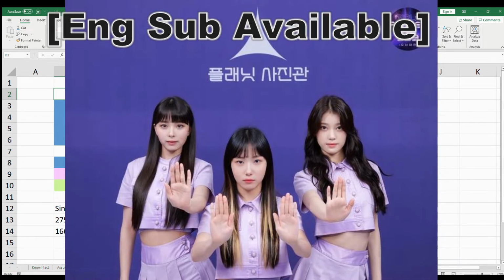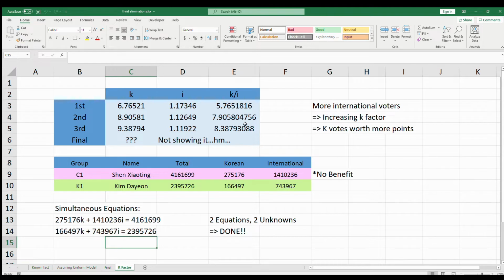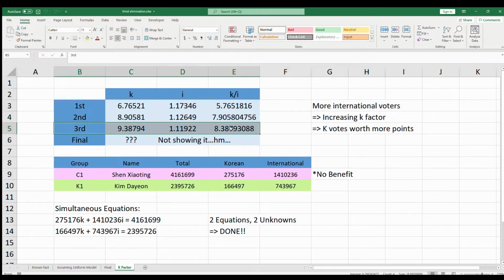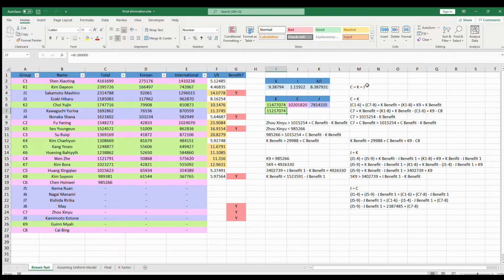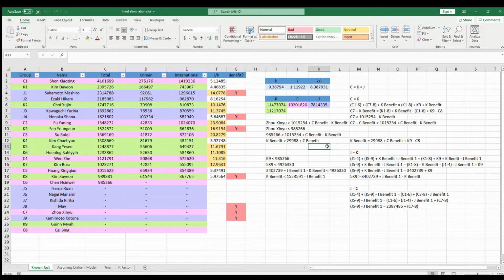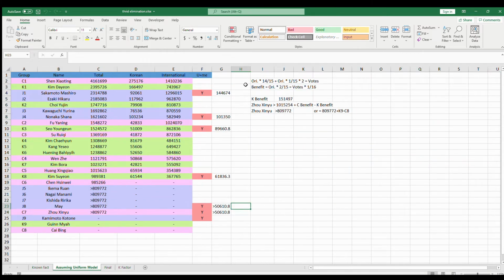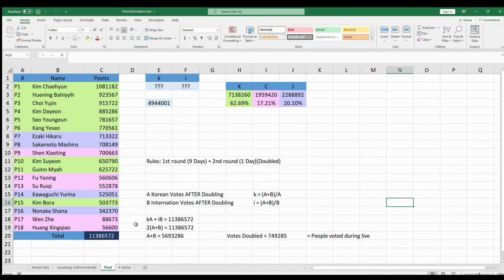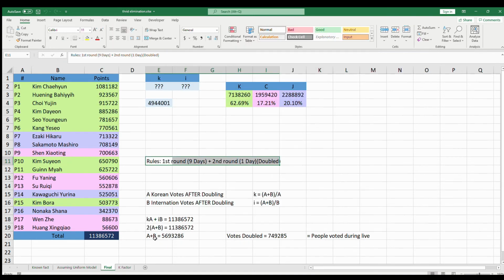Votes Manipulation? Math Analysis! (Girls Planet 999)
[English Subtitle Available]

This video suggests ways to interpret the data released by Mnet. Mnet emphasizes that GP999 is an international show. The data they released served the purpose of creating the image of a fair battlefield between K, C and J Groups.

But these do not change the fact that GP999 is a Korean survival show. From rumors of having no K Group trainees debuting, to K Group being the majority in the debut group, all of these are so well planned. The person who designs different voting systems in different elimination rounds is so 'clever'. He always know what results he is going to make.

1:31 I wrongly said 260 thousands as 26 thousands. The number in the excel is correct. (Sorry~~ Counting in my first language is different from counting in English)